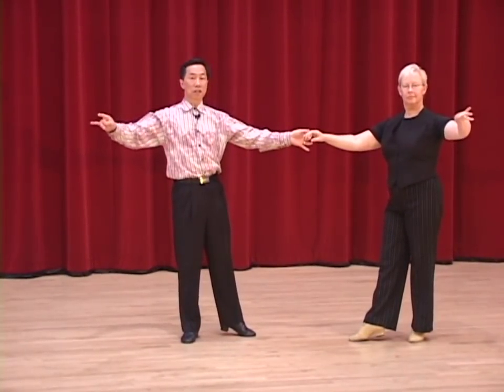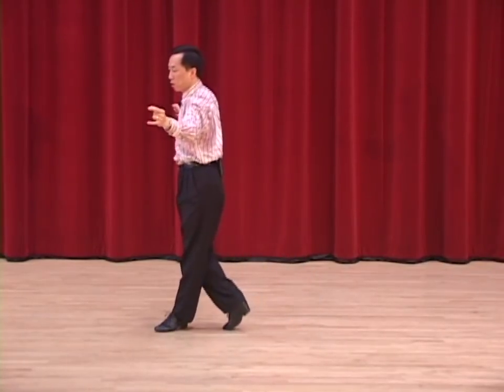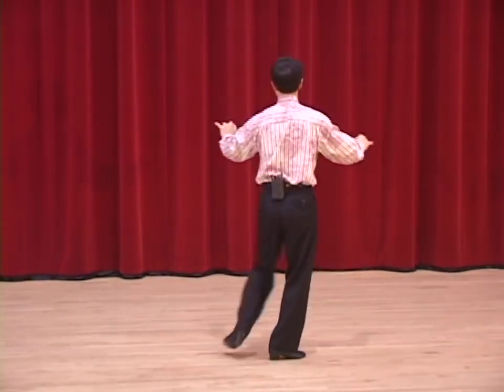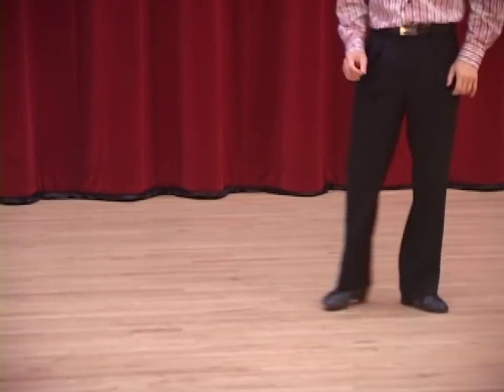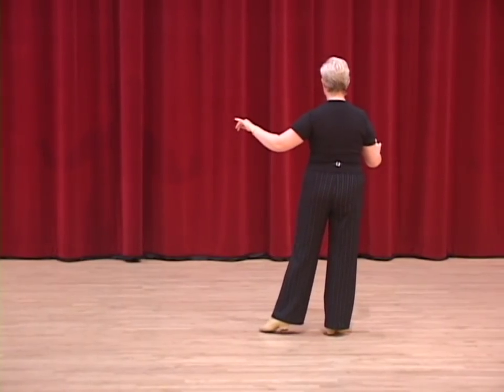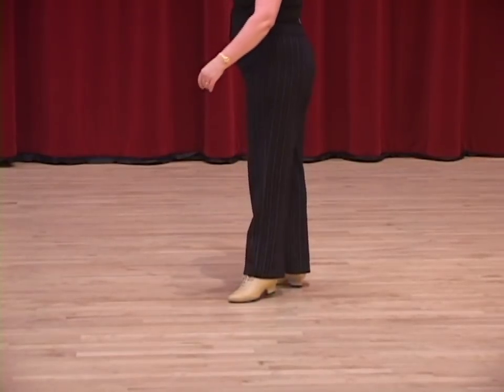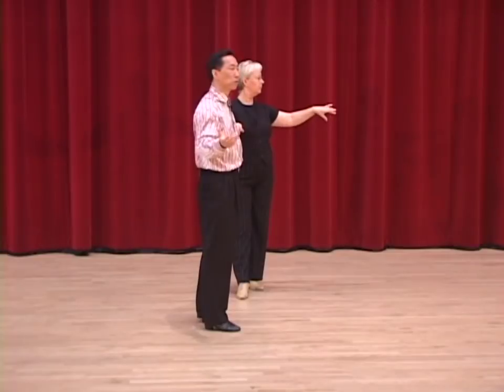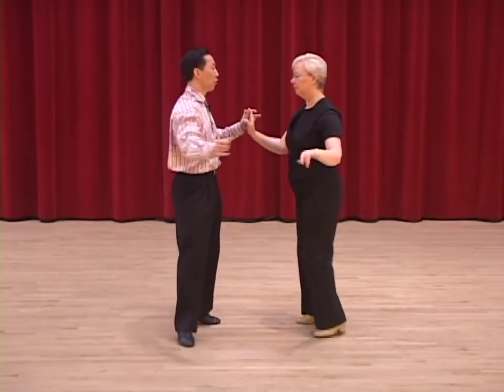Silver Cha Cha - Overturned Hockey Stick , Cuban Breaks Ballroom Dance Lesson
Silver Cha Cha DVD dance lesson is available for download This Silver Latin ballroom dance DVD collection is the series that follows our Bronze 2 Latin videos. It consists of six discs showing the International Style of Cha Cha , Rumba, Samba, Jive, and American Style West Coast Swing and Mambo. The first five dances are a continuation of the Bronze 2 Latin videos while the Mambo is taught right from the basic steps. Each DVD features Andy & Wendy Wong, owners and instructors of the largest dance studio in North America, teaching and demonstrating the steps exactly the way they do it in their hugely popular classes.  Learn from these professionals who have taught over 18,000 students in their world-renowned dance studio, The Grand Ballroom.